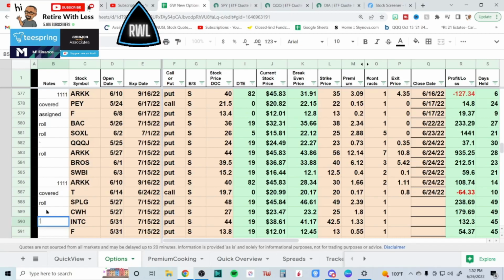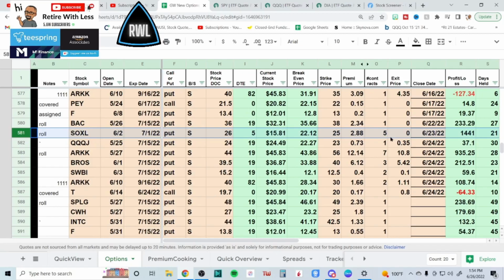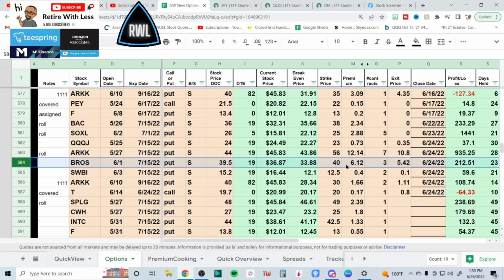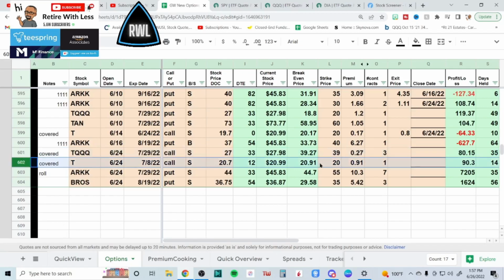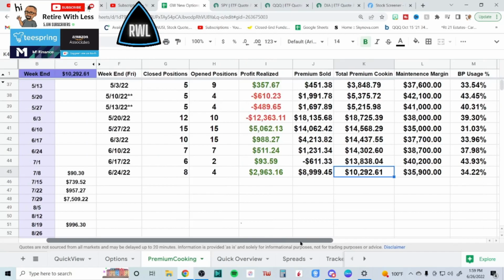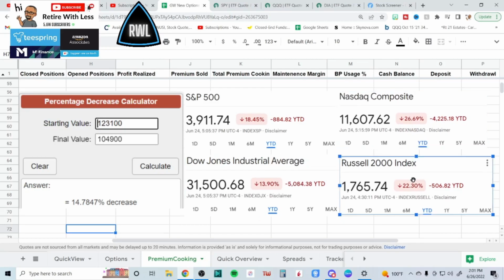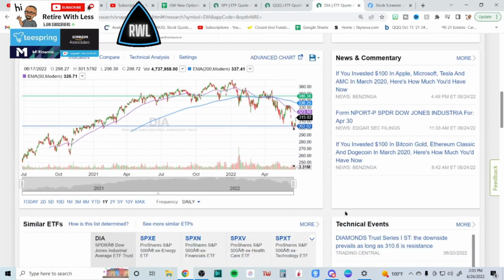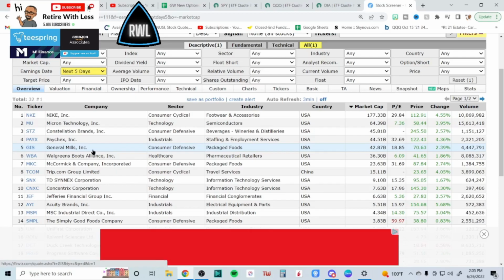$3000 Profit In 1 Week! Options Portfolio Weekly Update Week 25 2022 | Good Week, But | ARKK | SOXL